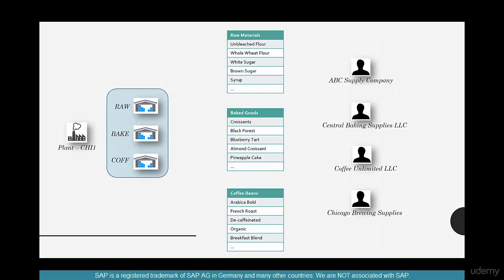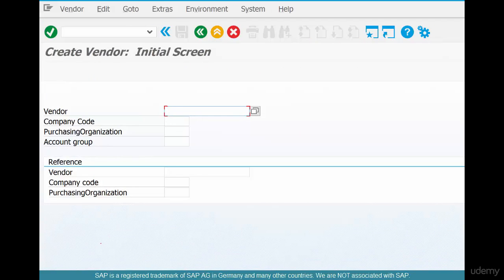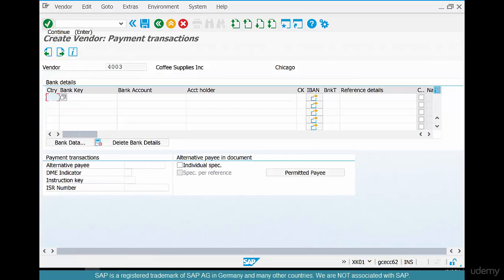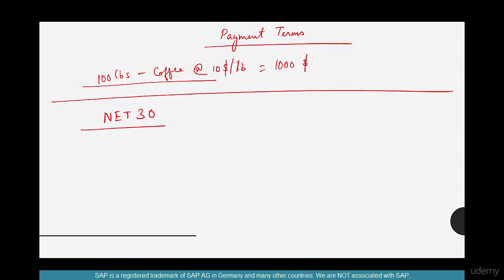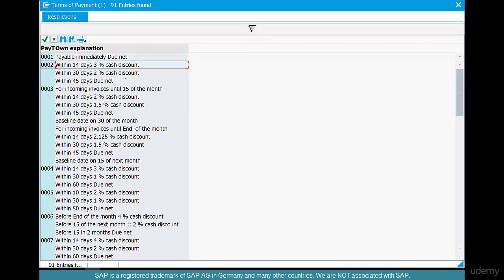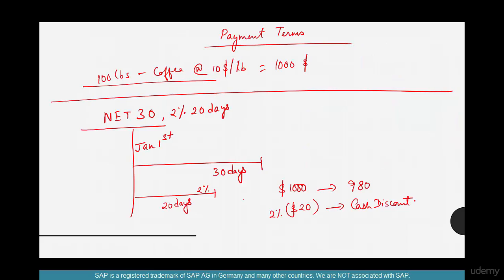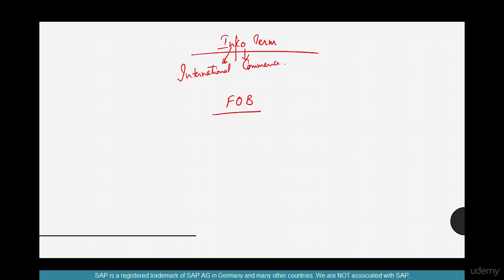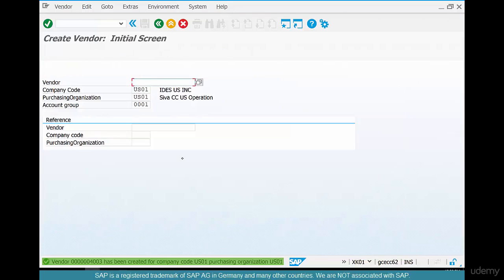1 Vendor Master sap mm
1  Vendor Master sap mm